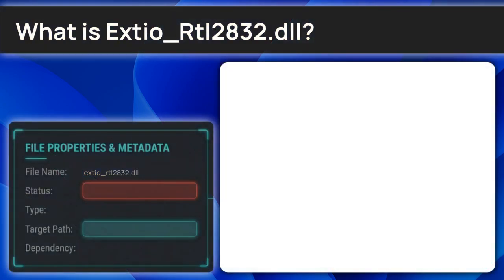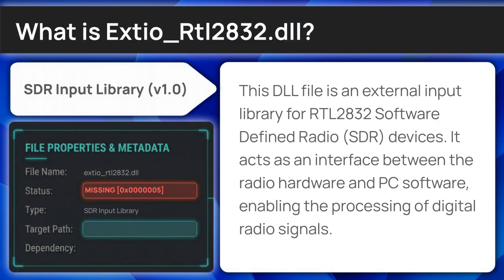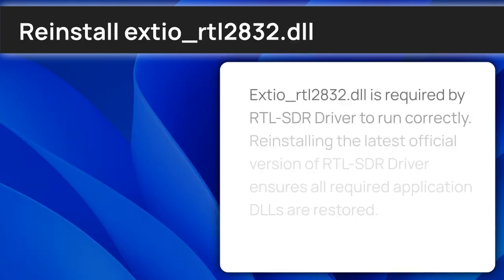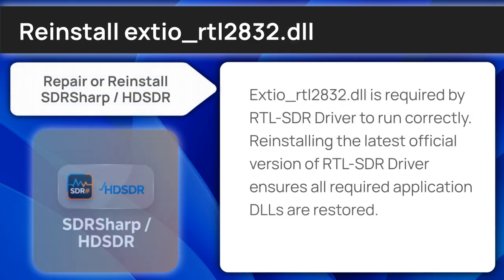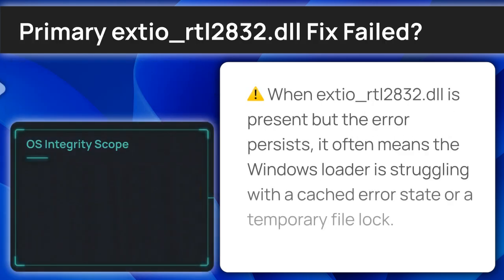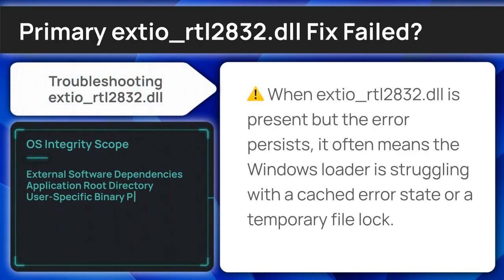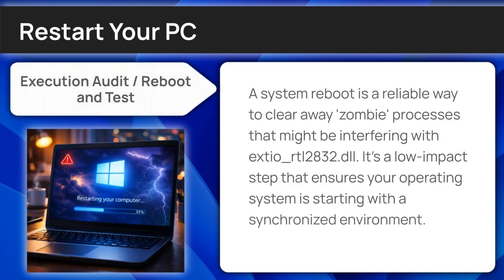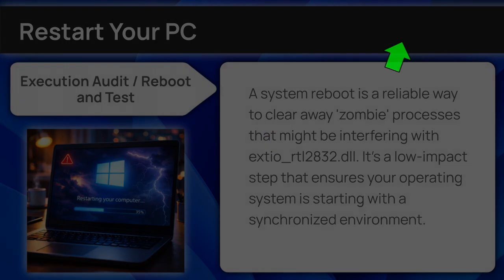How To Fix Extio_rtl2832.dll Error [SOLVED]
Wondering why Extio_rtl2832.dll suddenly isn’t available? In most cases, this points to a software installation issue rather than a hardware problem.

This DLL file is an external input library for RTL2832 Software Defined Radio (SDR) devices. It acts as an interface between the radio hardware and PC software, enabling the processing of digital radio signals.

Extio_rtl2832.dll is identified as a Third-Party DLL that interacts with RTL-SDR Driver via the SDR Input Library interface. I’ll demonstrate typical troubleshooting procedures used for these errors.

Timestamps:

00:00 - Start Here
00:11 - Learn the key facts about extio_rtl2832.dll
00:30 - Checking the dependency list for extio_rtl2832.dll
00:54 - Restarting the OS to apply changes
01:14 - Checklist for safe manual downloads
01:34 - General diagnostic and troubleshooting resources